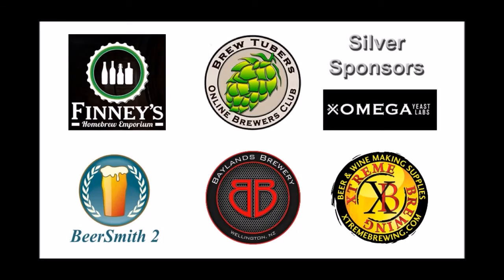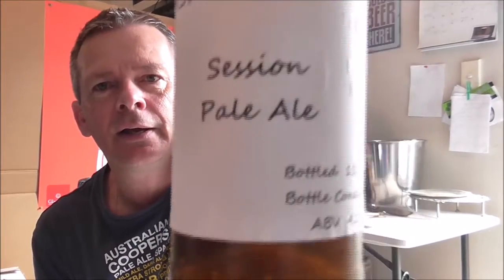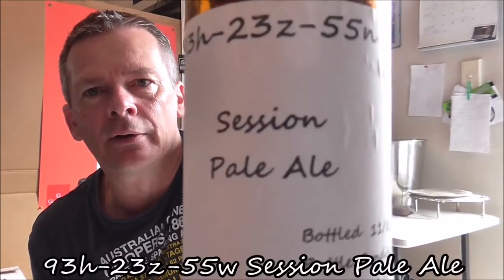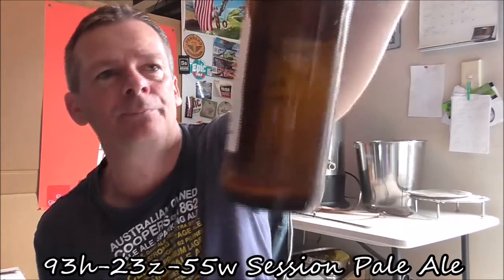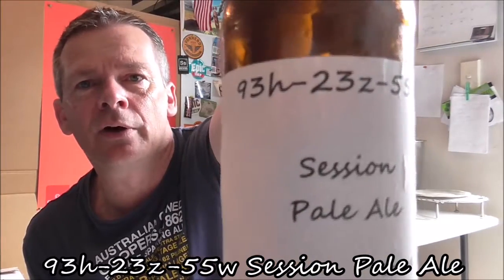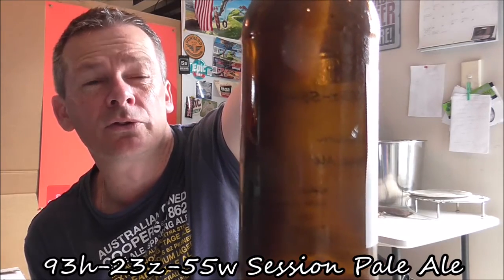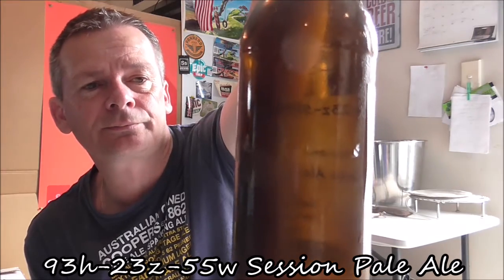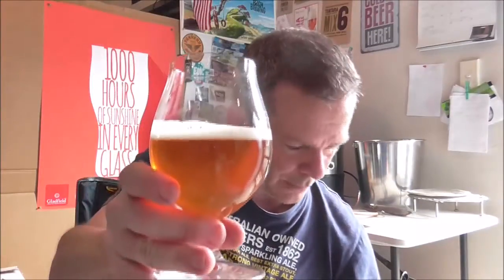2016 SJPorr Challenge: Session Pale 93H-23Z-55N (Aus/NZ)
2016 SJPorr Challenge: Session Pale 93H-23Z-55N (Aus/NZ)

Sorry, in the video I refer to the number as ...55W, when it is in fact 55N (misread the writing on the label. Sorry about that)

Session Pale Ale 4.2%